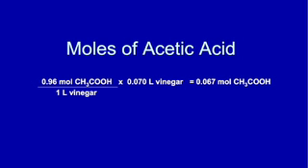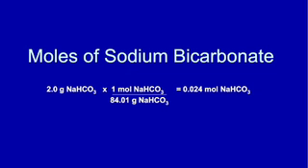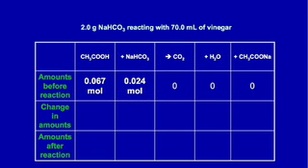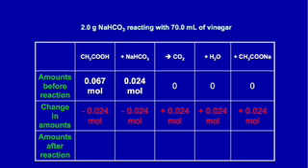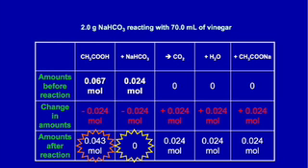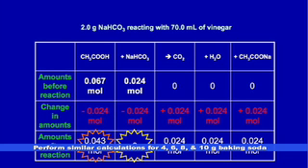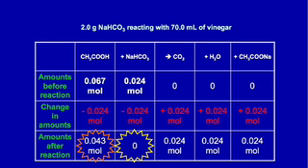Limiting Reactant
Shows various quantities of baking soda (sodium bicarbonate) reacting with a fixed volume of vinegar (acetic acid solution). The carbon dioxide gas produced in each mixture is trapped in balloons that are attached to the flasks.